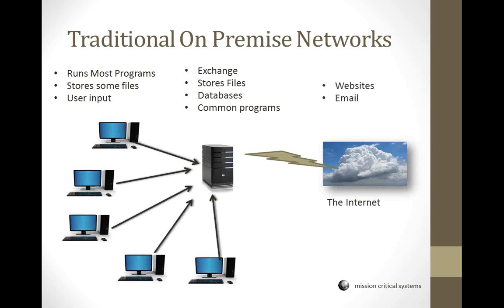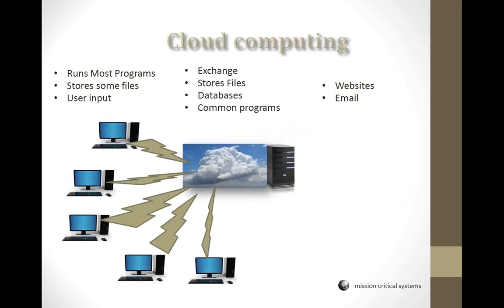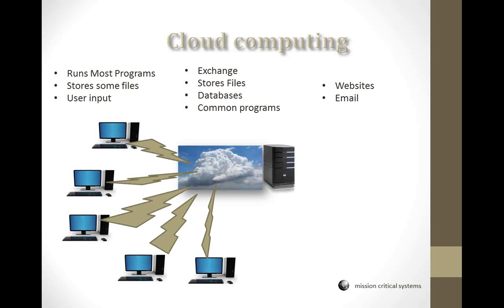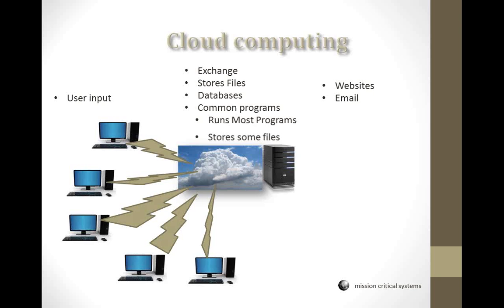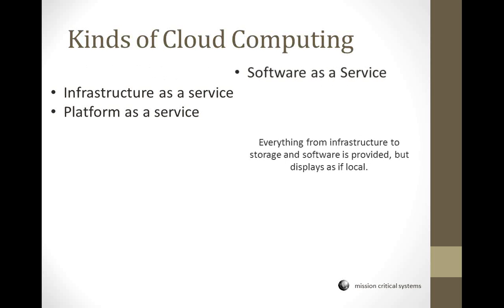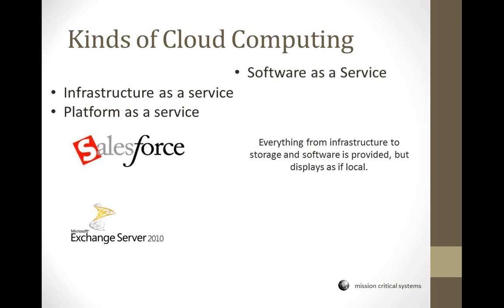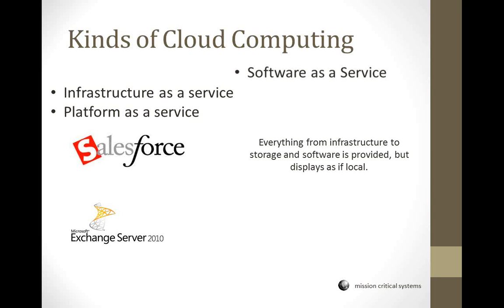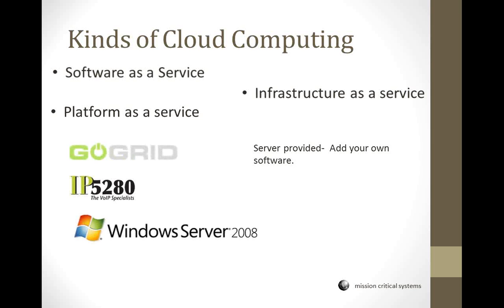Cloud Computing Video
Cloud computing is one of the fastest growing trends in the IT industry.  It is an important concept that is changing the way small businesses think about IT Management.

This video defines cloud computing, and explains the concept in non-technical terms.  We cover the three kinds of cloud computing, including Software as a Service, Infrastructure as a Service, and Platform as a Service.

For more information on Cloud computing or Denver IT Services, please contact Mission Critical Systems.